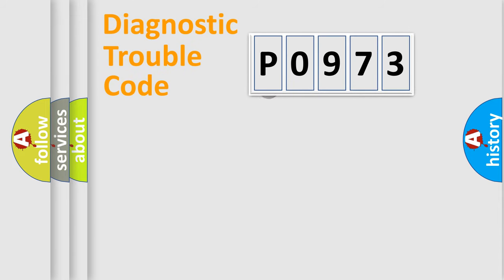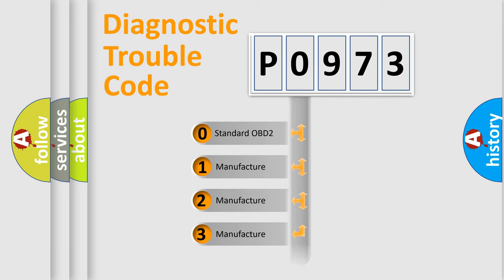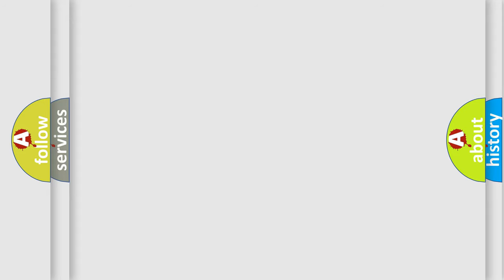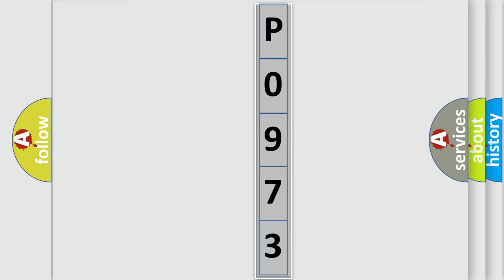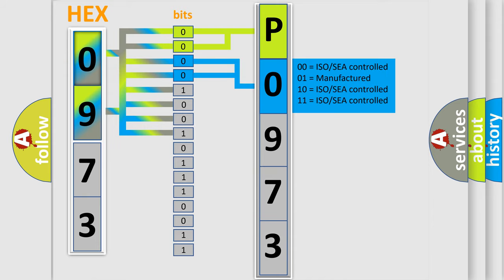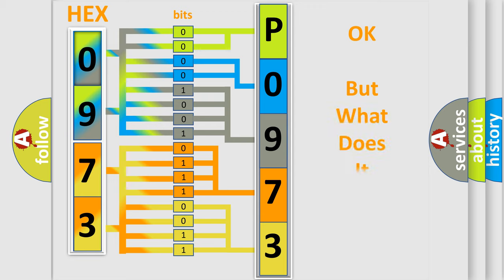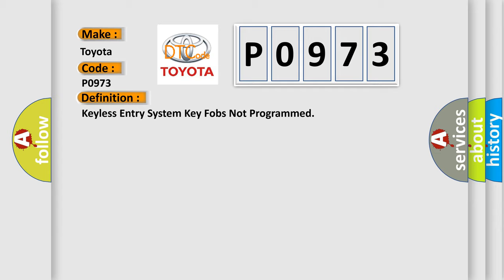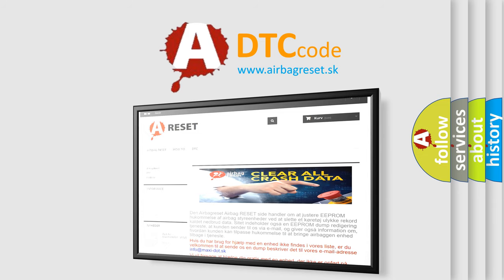DTC Toyota P0973 Short Explanation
Contents:
0:21 Basic DTC analysis according to OBD2 protocol standard.
1:48 Insight into programming
2:58 A diagnostically understandable description of the Diagnostic Trouble Code
3:05 Basic error definition

Make:
Toyota
Code:
P0973
Definition:
Keyless Entry System Key Fobs Not Programmed
Description:
The keyless entry system must be enabled.